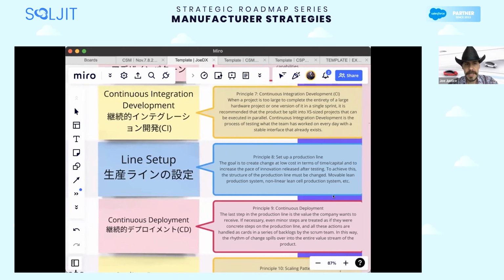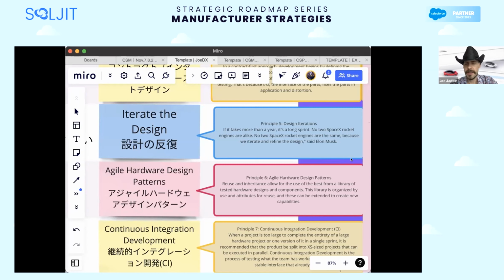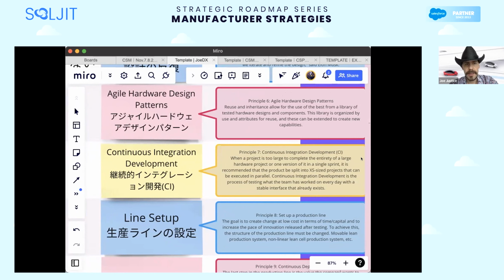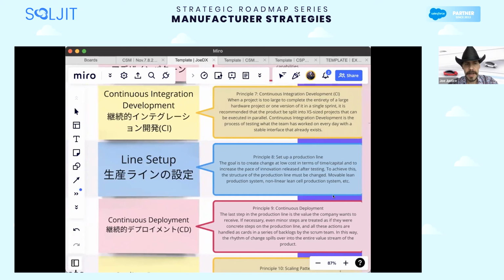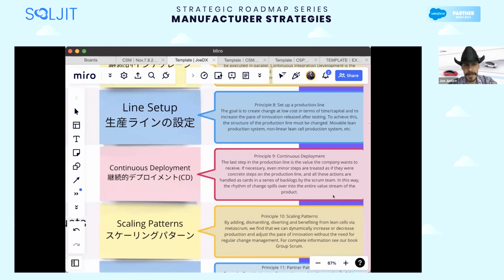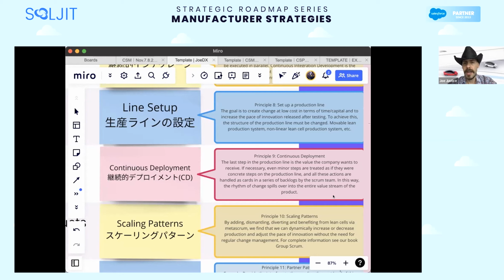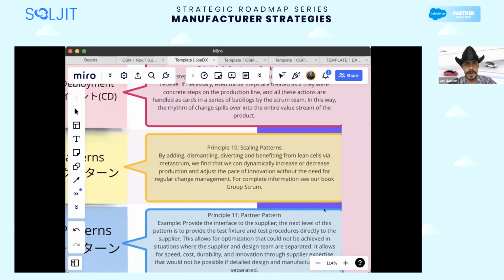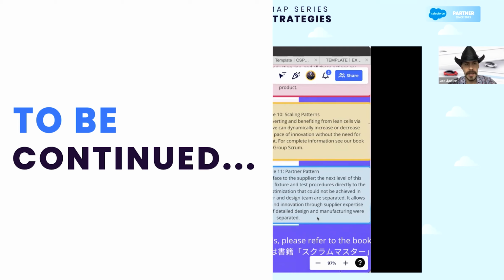P4: Extreme Manufacturing Principles #6-11 | Agile@Tesla | Joe Justice | Manufacturer Strategies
As part of the Manufacturer Strategies conference hosted by SOLJIT (a Salesforce Summit-Level Partner), Joe Justice shares what he learned at Tesla and during his career when it comes to Agile Hardware / Agile Manufacturing / Extreme Manufacturing.

0:00 Intro
0:16 #6 Agile Hardware Design Patterns
1:12 #7 Continuous Integration Development
2:44 #8 Line Setup with Lean Prod Cells
3:45 #9 Continuous Deployment
5:42 #10 Scaling Patterns
6:40 #11 Partner Patterns